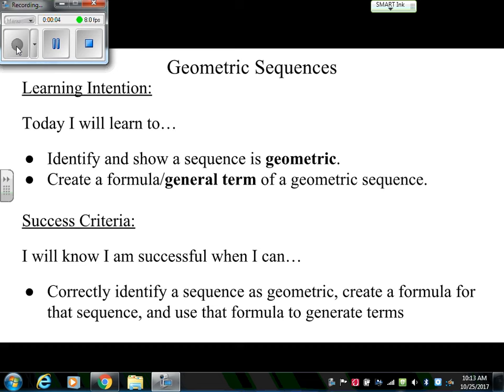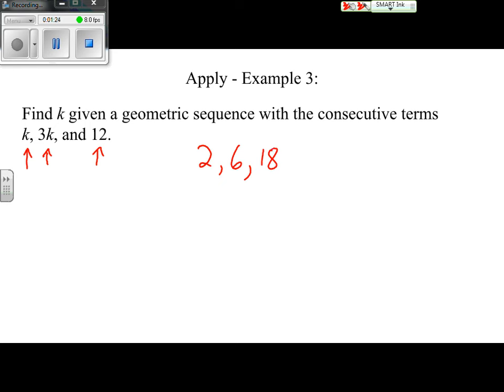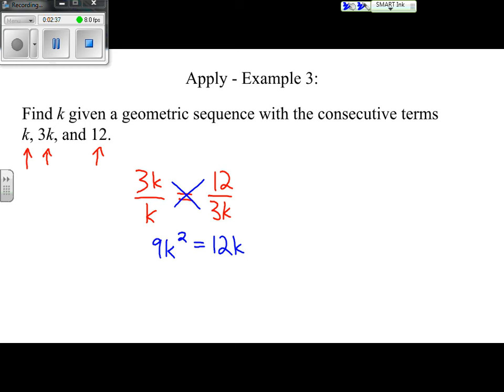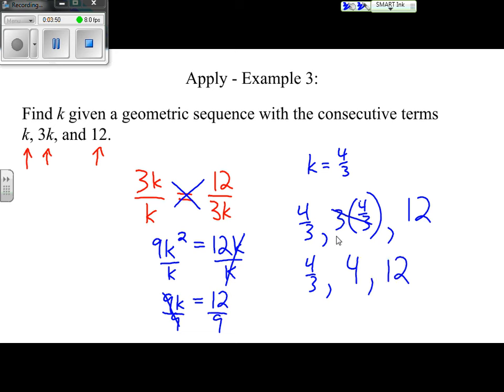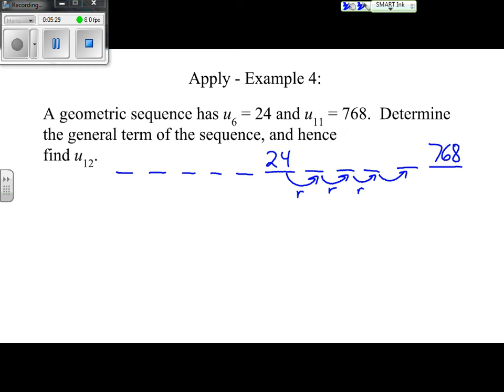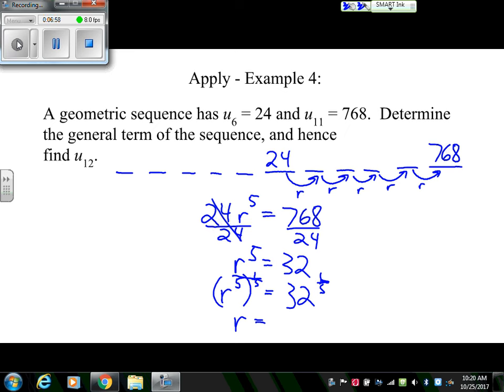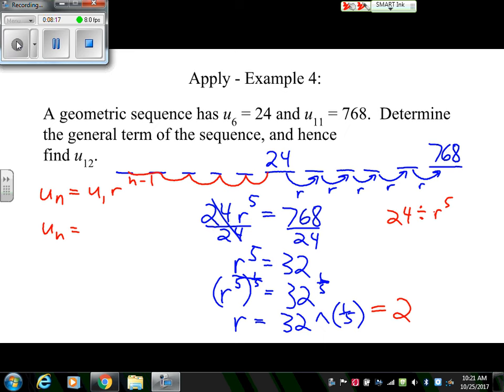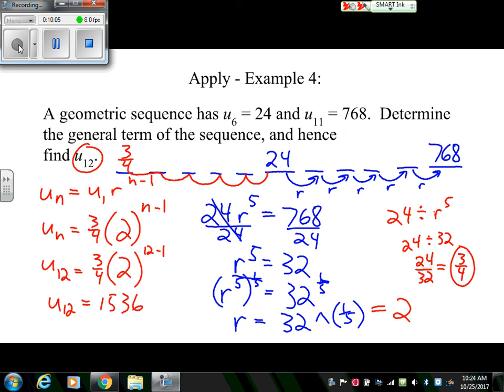Math Studies 1: Sequences 5 - Geometric Sequences (part 2)